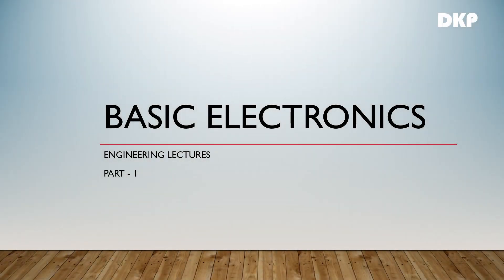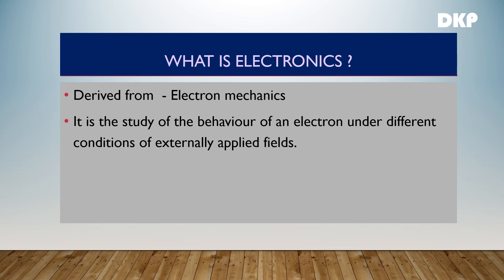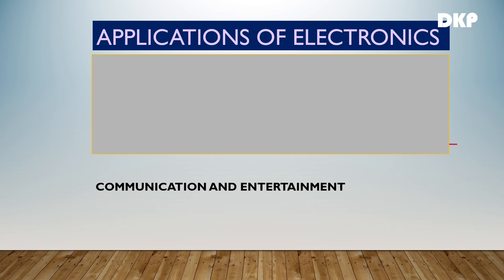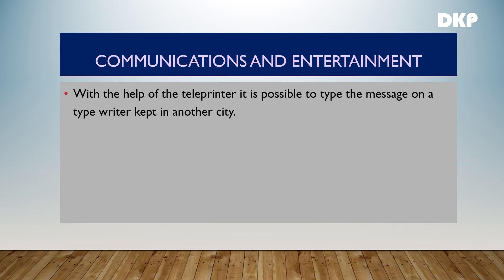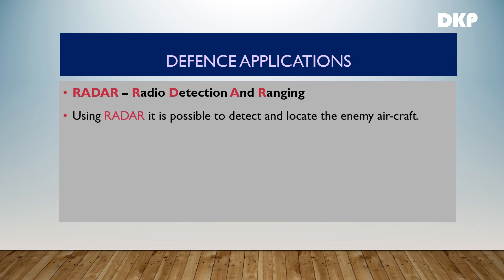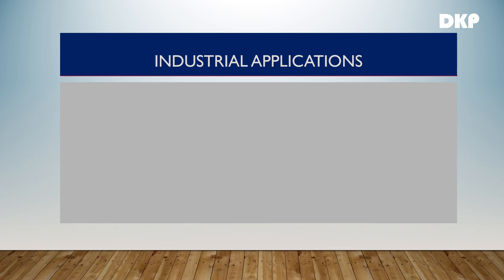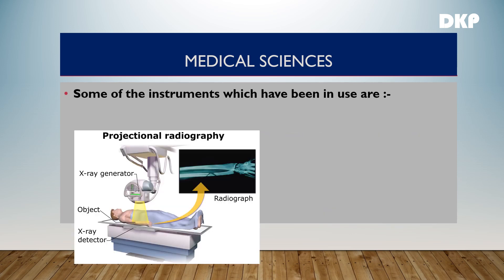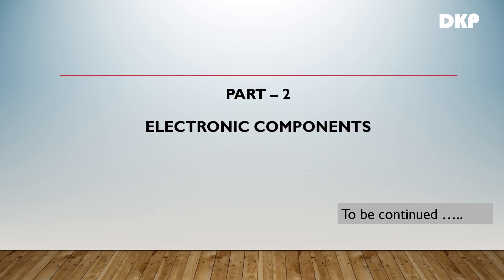Basic Electronics /What is electronics/ Definition/Applications/logic design lectures - D K Prabitha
Basic Electronics
What is Electronics?
IRE institution of Radio Engineers
Definition of Electronics
Applications of Electronics
Communication and Entertainment
Defence Applications
Industrial Applications
Medical Sciences
RADAR - Radio Detection And Ranging
logic design lectures - D K Prabitha

Educational channel for students in various disciplines in Engineering as well as highschool